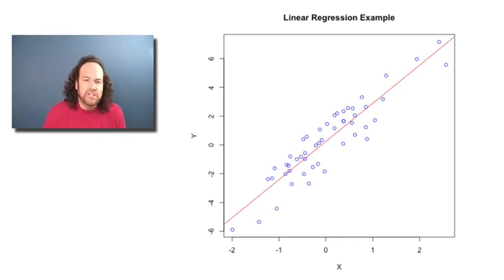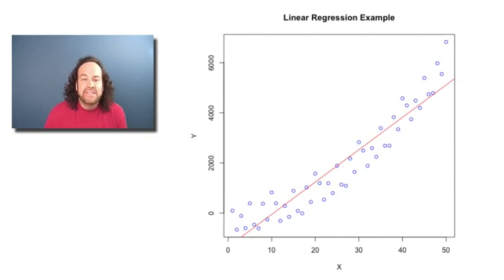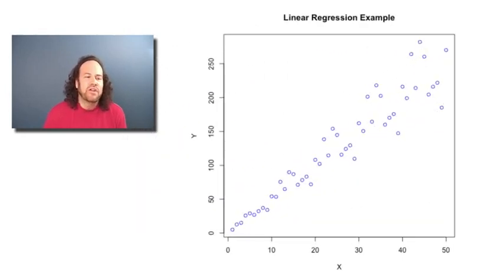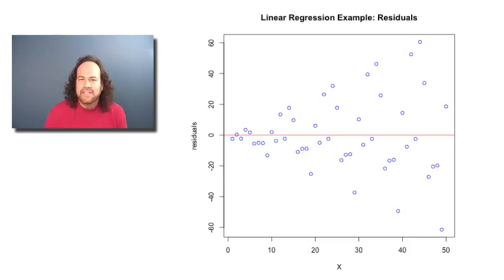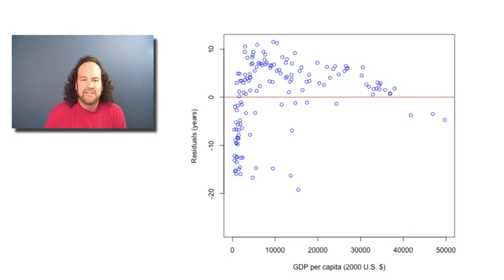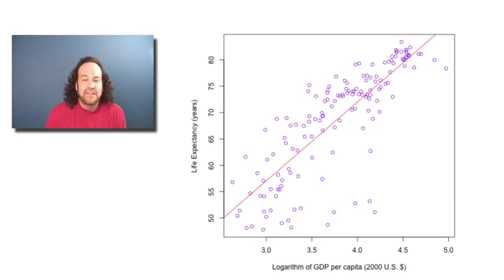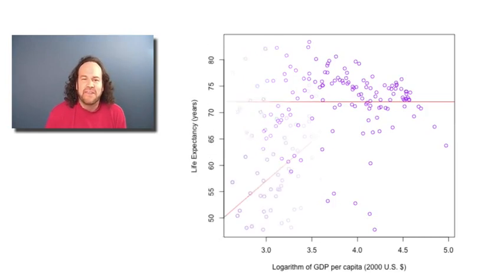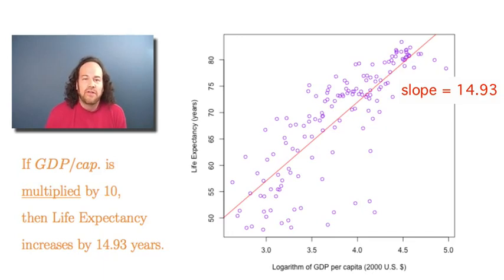Statistics Making Sense of Data 12 3 7 4 Residual Analysis and Transformations 1100